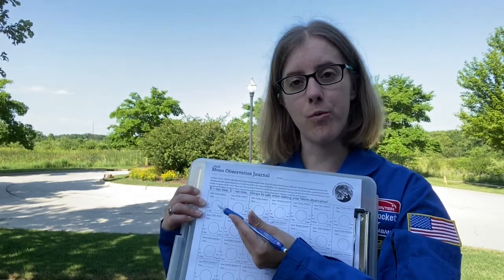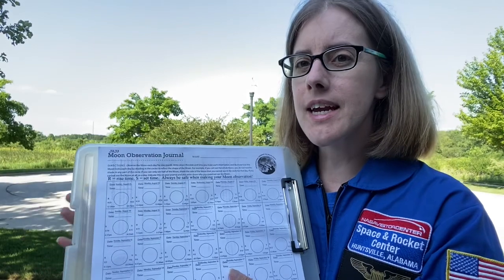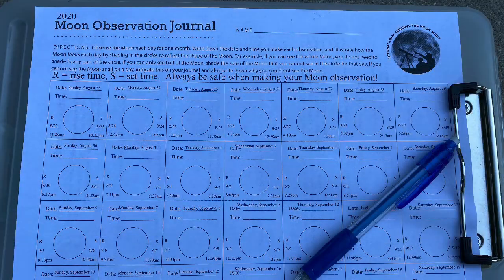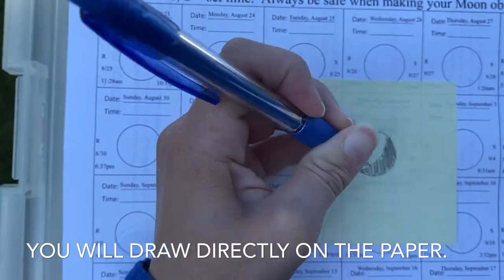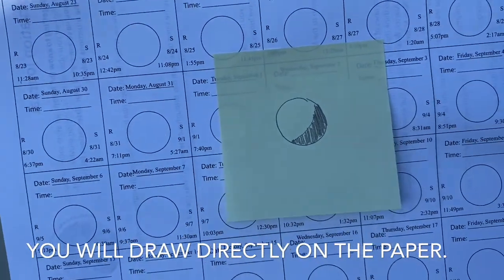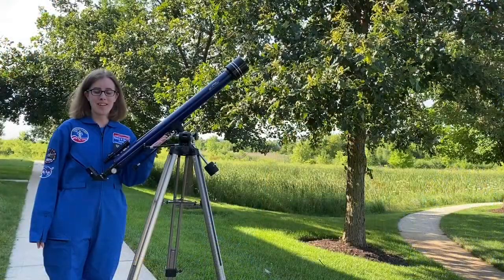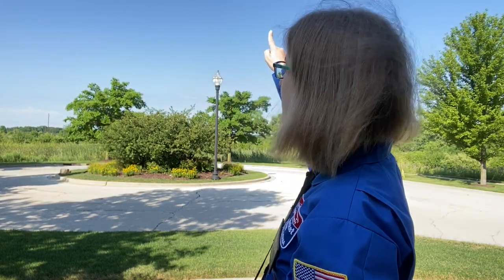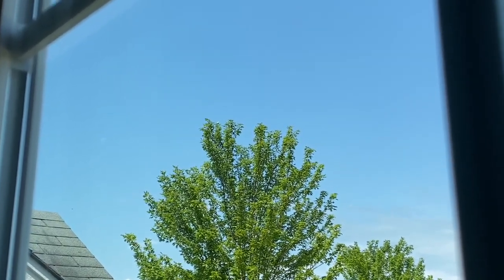ESS1-1 Moon Observation Journal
REMINDER: SCIENCE SHOULD ALWAYS BE DONE WITH A RESPONSIBLE ADULT.  Follow all safety guidelines and rules that you signed in your beginning of year safety contract.

Have you ever paid attention to how the Moon appears to change shape?  You're in luck!  For the next month, you will draw the Moon's illumination on this journal.  We'll be using the data and your observations when we discuss Lunar Phases.

SAFETY - always be safe when making your observations.  Pay attention to your surroundings.  Some observations are best made during the day, for instance, and you may be able to make all your observations from inside your house depending on where you live.

Supplies:
Moon Observation Journal (a blank one without Elgin-specific rise and set times is available
Pencil
Optional: clipboard
Optional: binoculars
Optional: telescope
Optional: smartphone stargazing app

Standard: MS ESS1-1